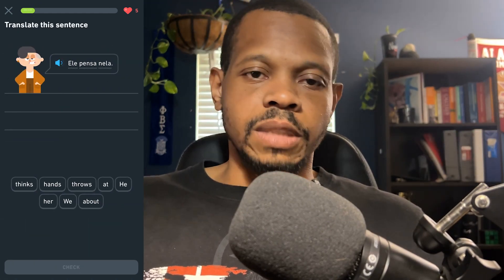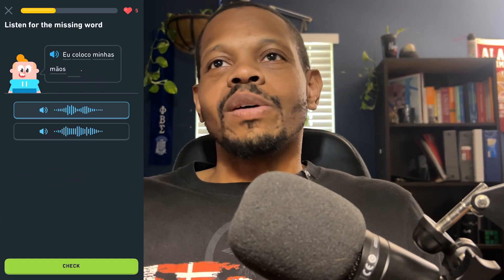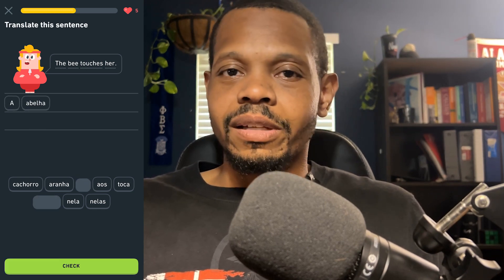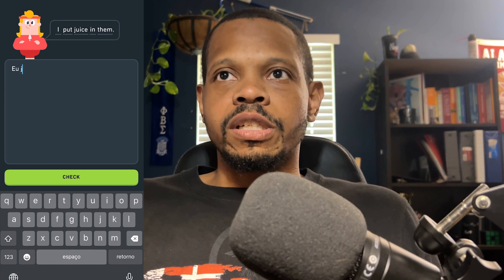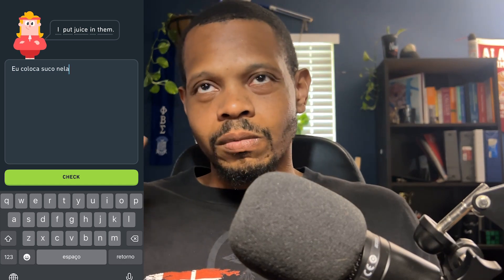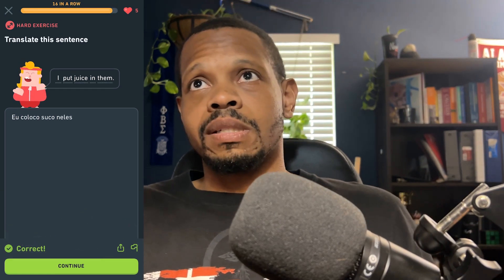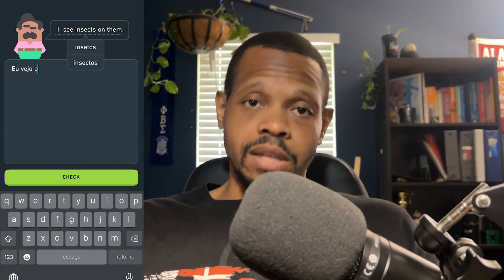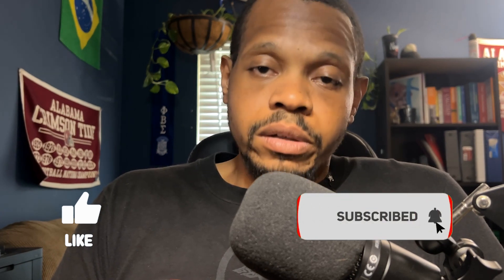CAN YOU USE DUOLINGO TO LEARN BRAZILIAN PORTUGUESE??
In this video I review my thoughts on how useful is Duolingo in learning Brazilian Portuguese, and how the app has improved over the years.